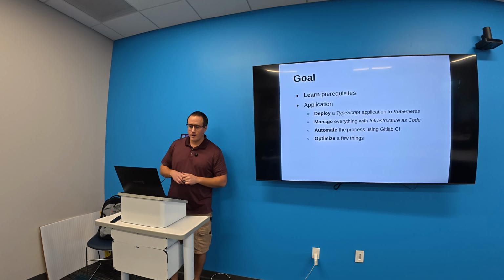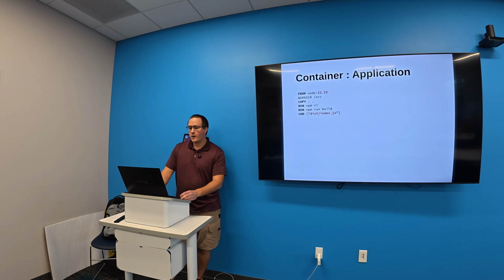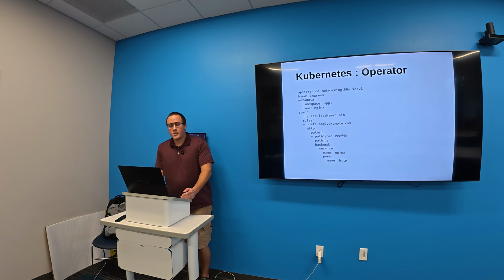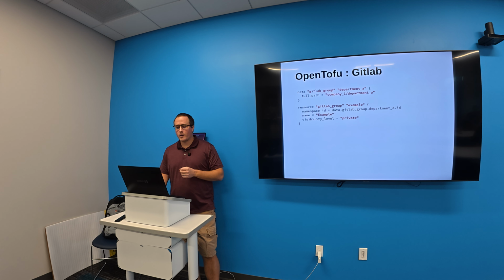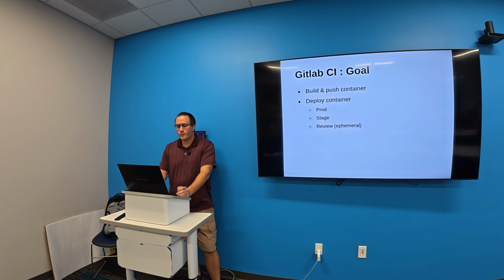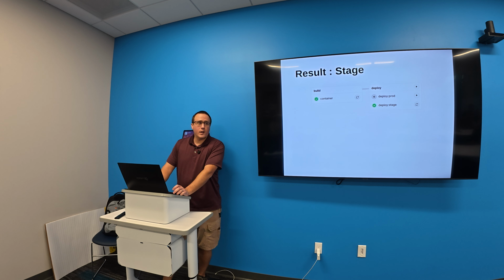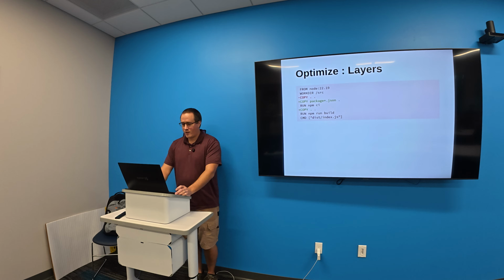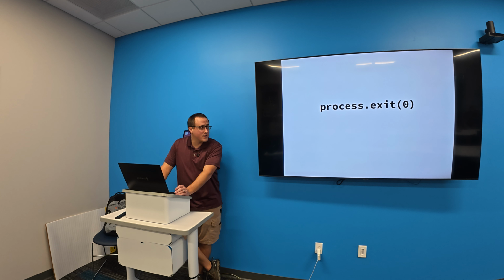Jimmy Berry - DevOps: All the things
DevOps can take many forms, but generally focuses on the validation and deployment of software.

Our focus will be to utilize Gitlab CI/CD to deploy a TypeScript application to Kubernetes using OpenTofu. Automating the process to such a degree that review environments can be dynamically created and destroyed.

After an initial setup, we'll analyze the CI performance and look for optimizations. After walking through some common optimization we'll take a look at some more advanced ones.

During the journey we'll touch on Kubernetes fundamentals and the principals behind Infrastructure as Code. In order to make optimizations we'll dive into container builds and CI caching.

Afterwards you'll likely have some ideas for improvements you can make to your own CI/CD workflows.

A talk given at NebraskaJS. Originally recorded September 25, 2025. For more info on past and future events,